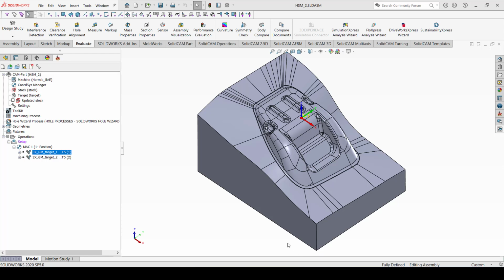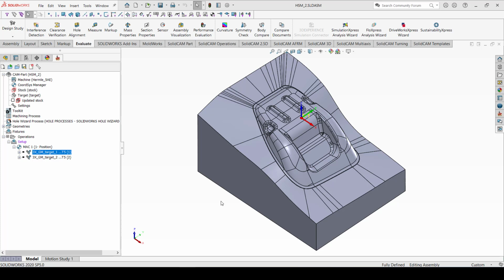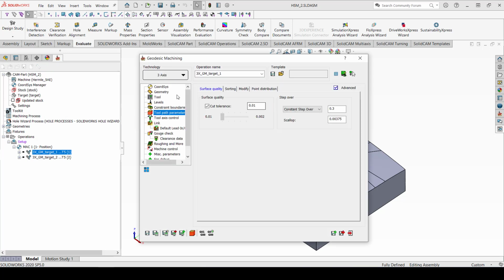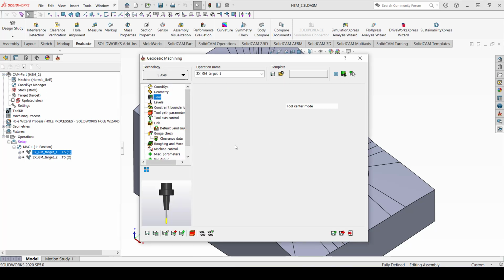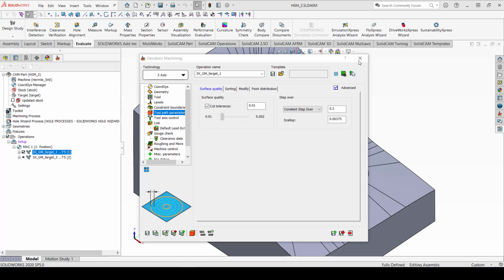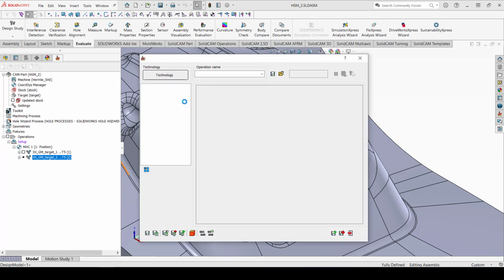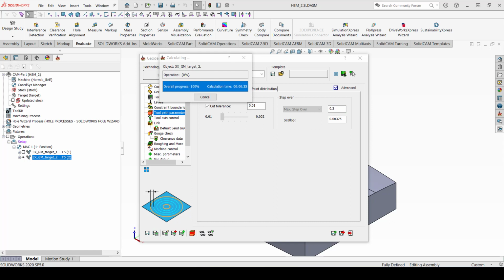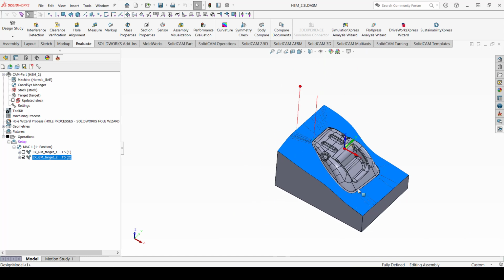SolidCAM2021 SIM5X Geodesic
Geodesic Machining generates toolpath, with constant stepover, for any group of surfaces or Model, irrespective of the type or shape of surface. Geodesic Machining is a Finishing operation which can machine a Surface or Group of Infinite surfaces or a Solid model. Toolpaths can be generated in 3 Axis ,4 Axis & 5 Axis.